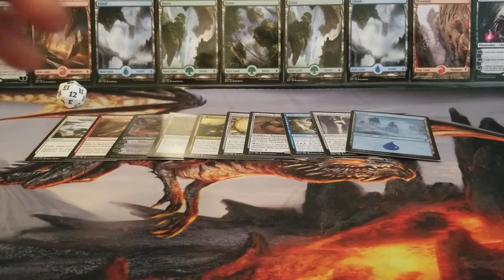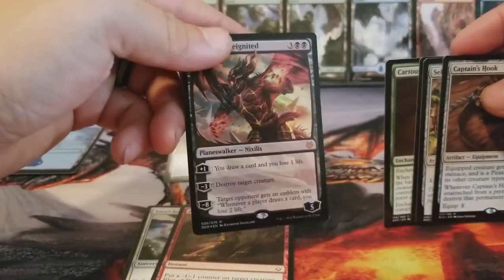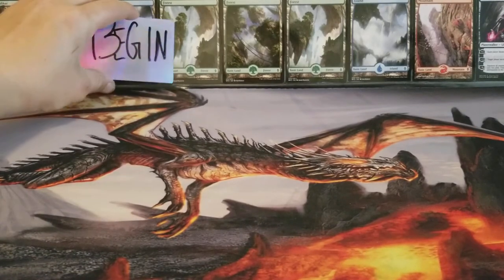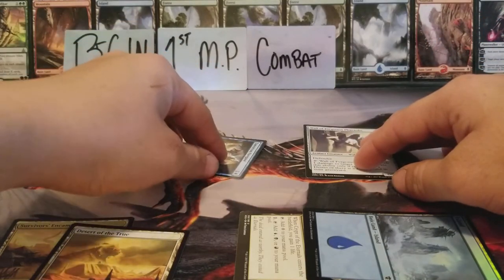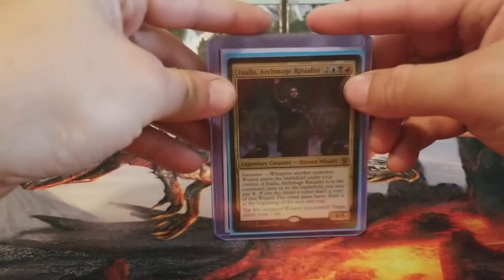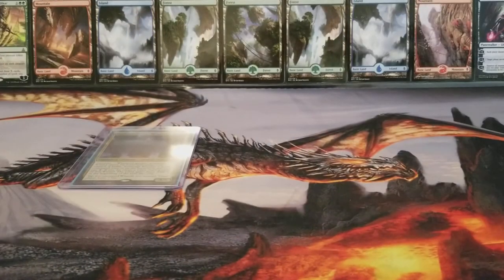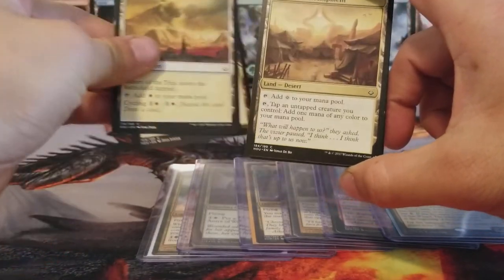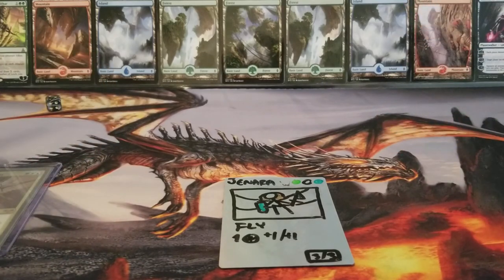How to play Commander/EDH! read description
sorry for the crash course on Magic in general, but i figured it'd help some viewers who dont necessarily understand the game at least have of grasp the concept.

Commander portion starts at 11:40
What can be my commander? 12:03
What colors can I use in my deck? 12:55
What is my Commander's color identity? 13:45
How many cards am I allowed to use?  13:25
How do I win a game of commander? 15:39
Can I use multiple of the same card? 16:58
When can I play my commander? 17:42
What is commander tax? 17:59